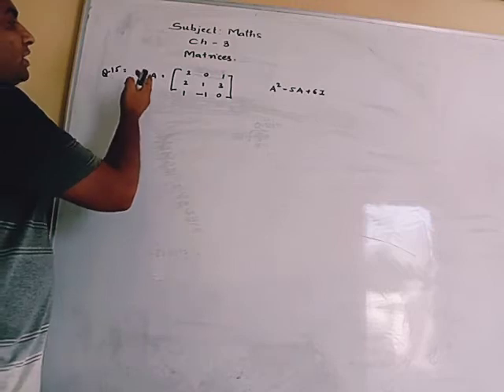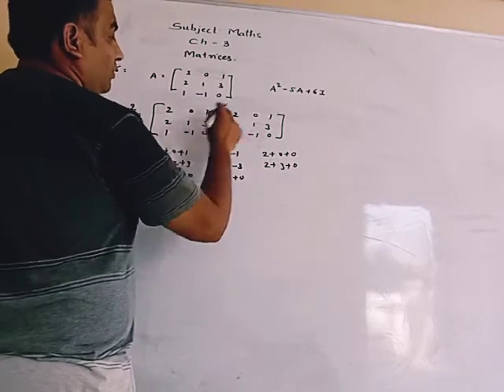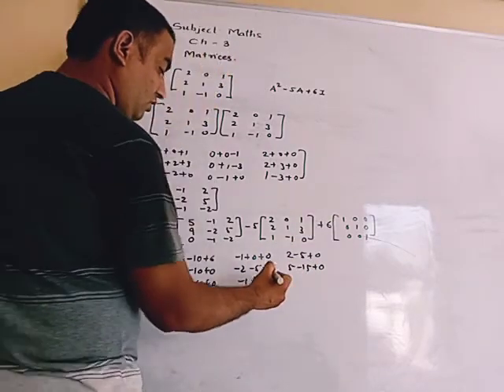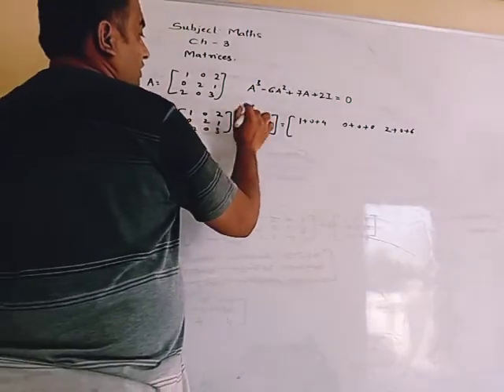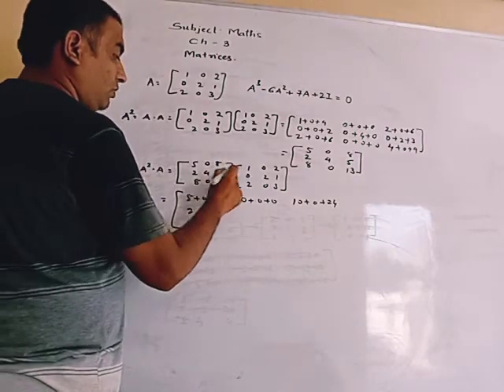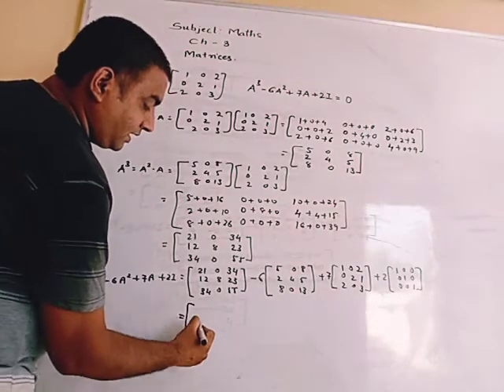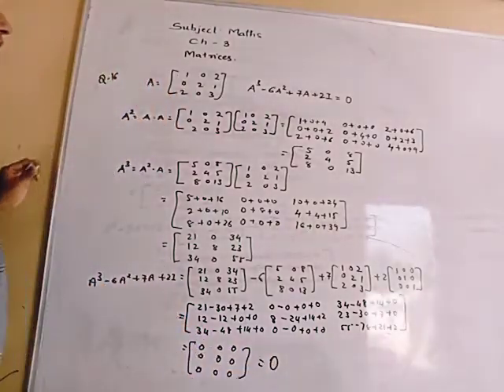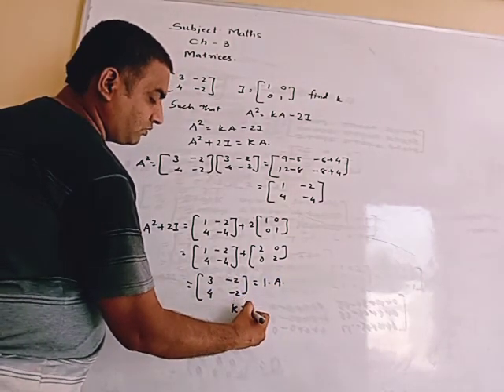NCERT class XII maths ch3 matrices ex 3.2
Que 15 to17